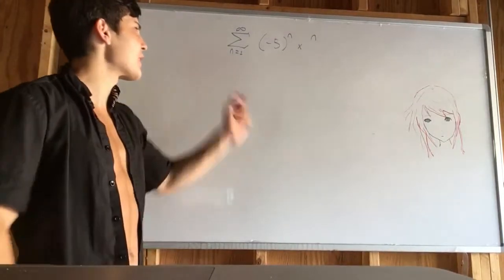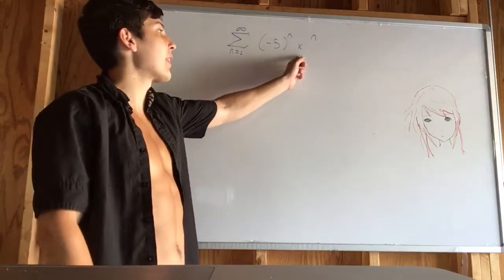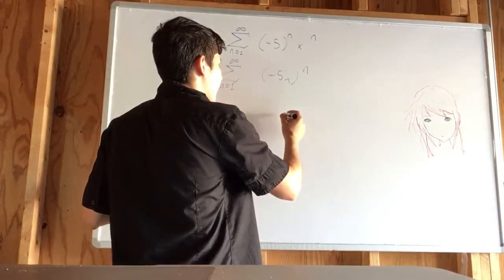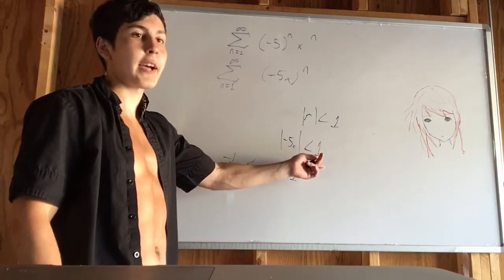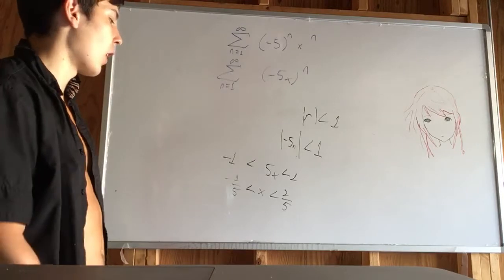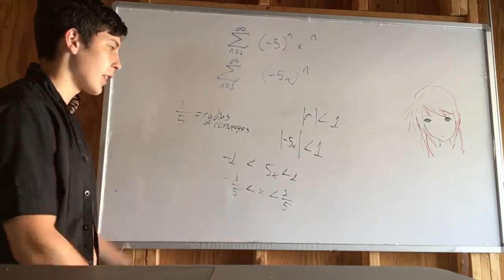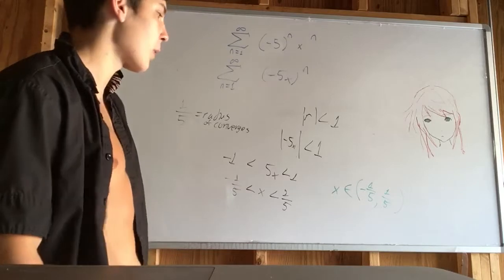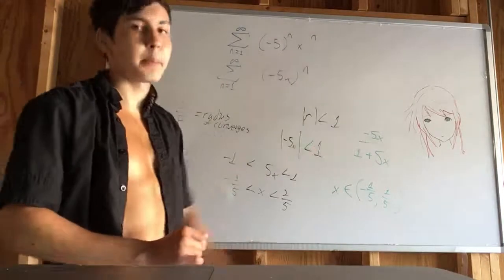Σ(-5)ⁿxⁿ from 1 to ∞